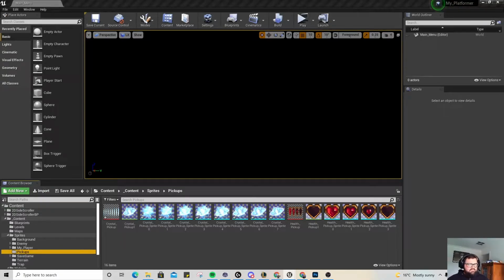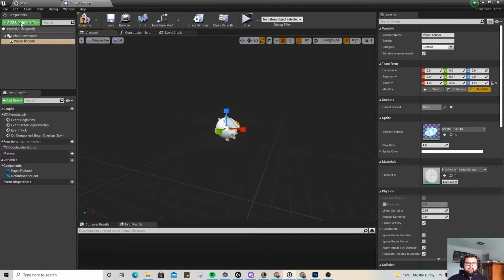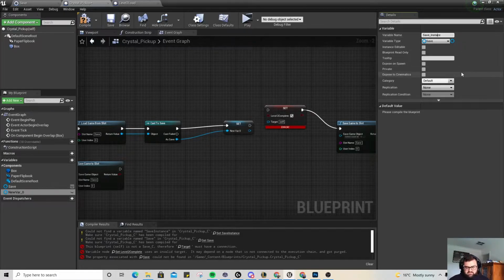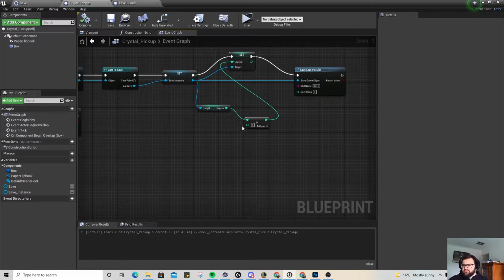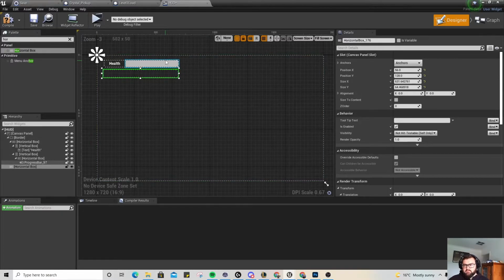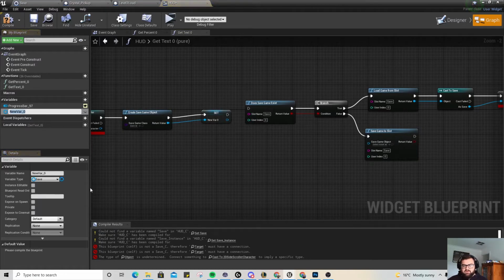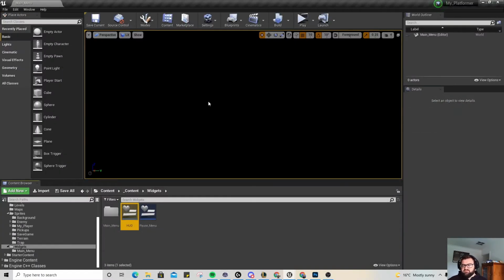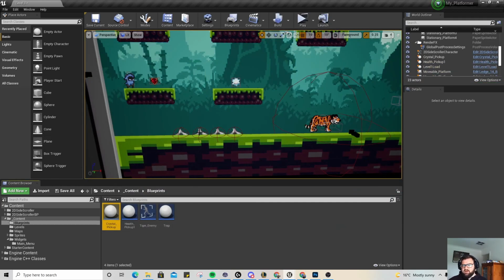Creating a Money Pick up for Your First Platformer Episode 9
In this video we do some more basic coding and develop some pick ups for you character to collect. It is also a good demonstration of copying and reusing code effectively.